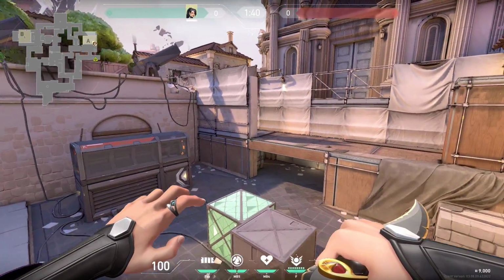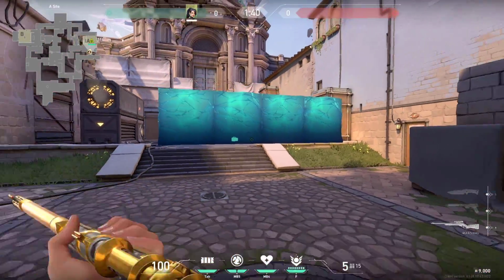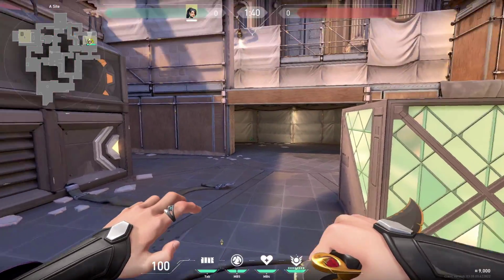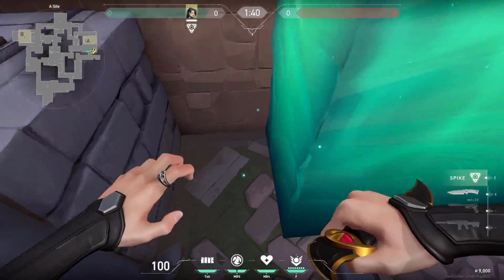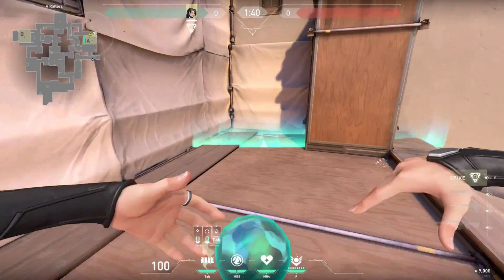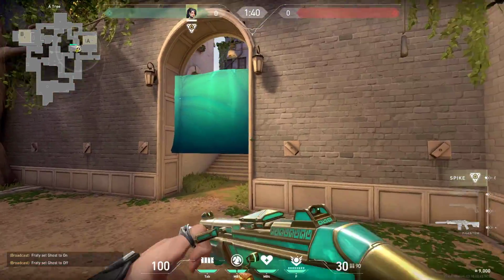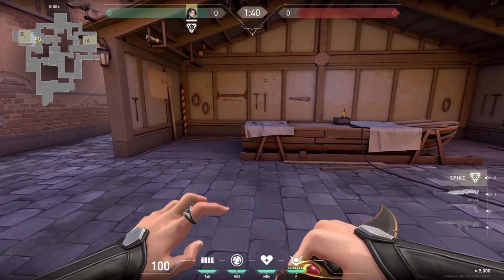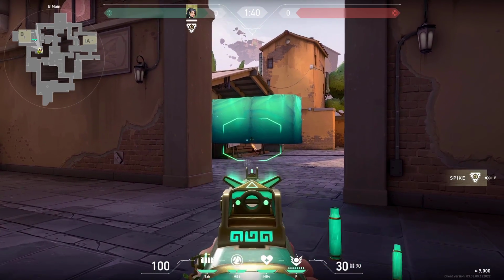Best Sage Ascent Wall Tricks (Updated)- Wall Boosts, One-way Walls Tips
EXTRATAGS